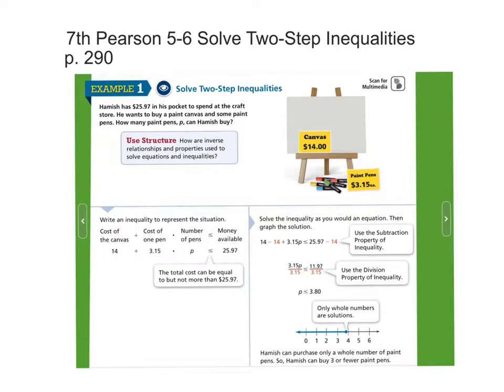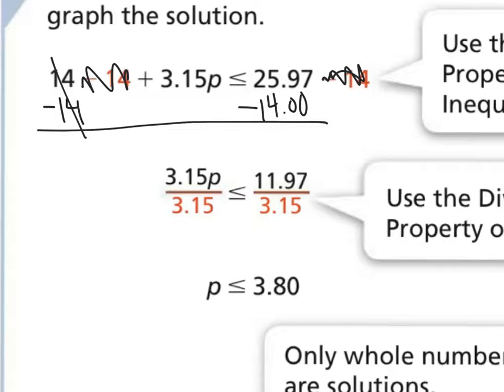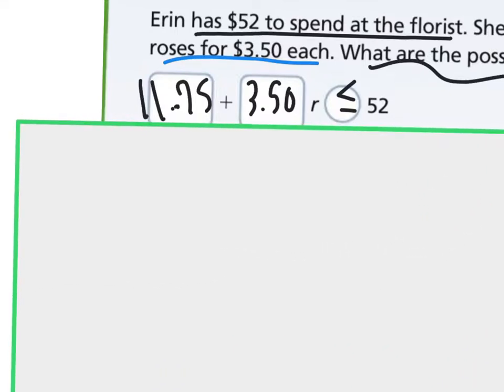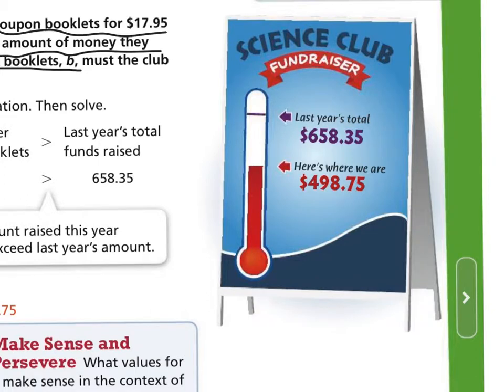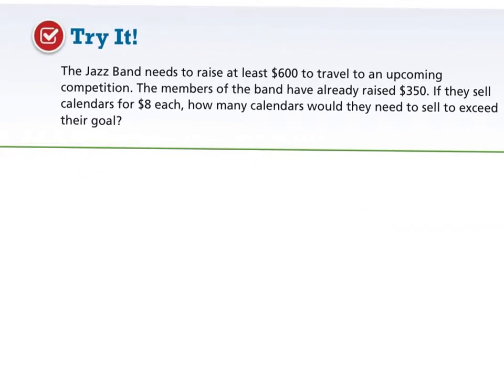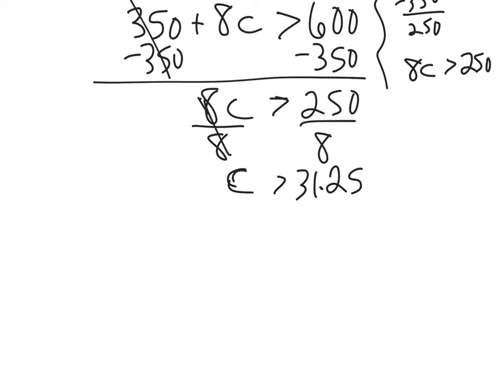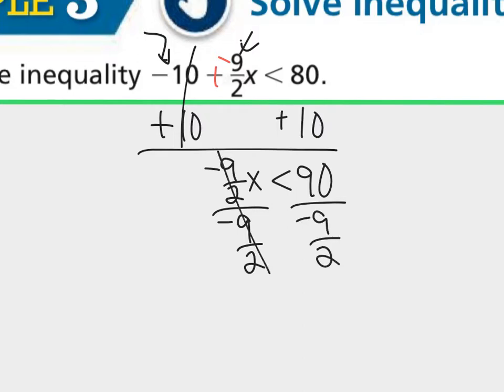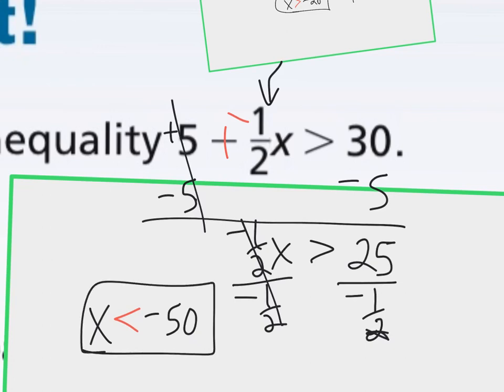(1st part) 5-6 7th Pearson Solve Two-Step Inequalities